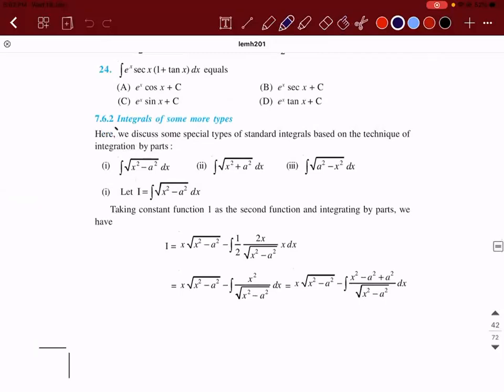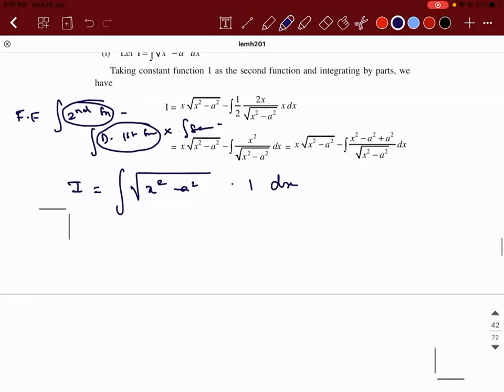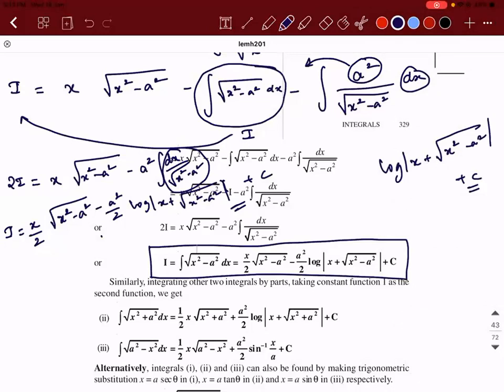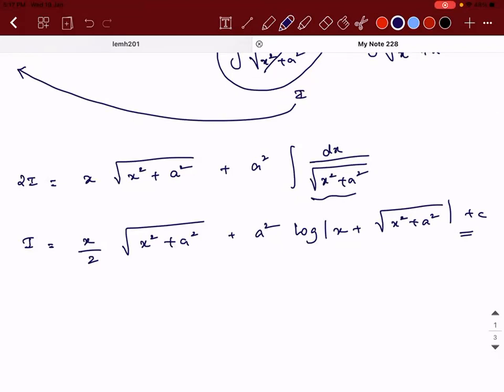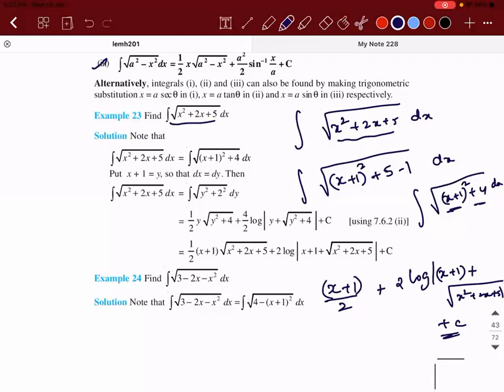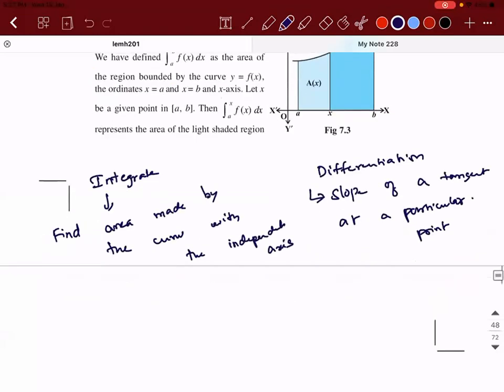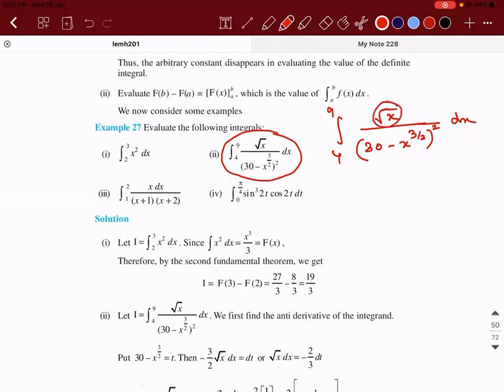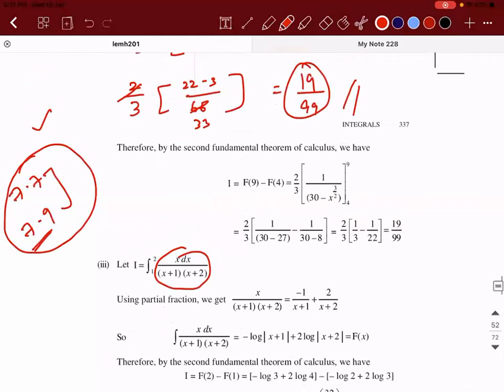XII Math 19th Jan 22